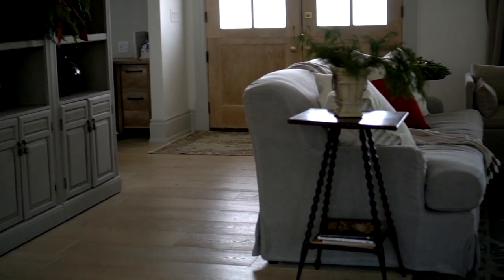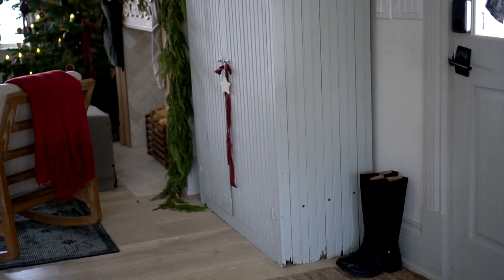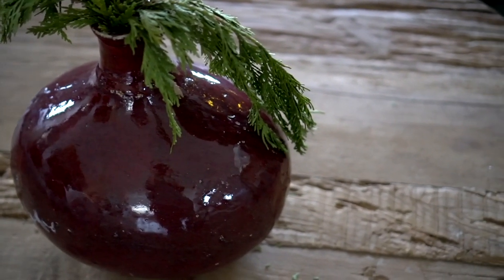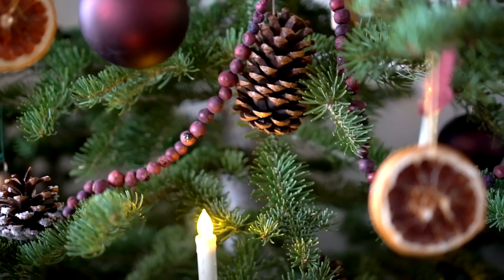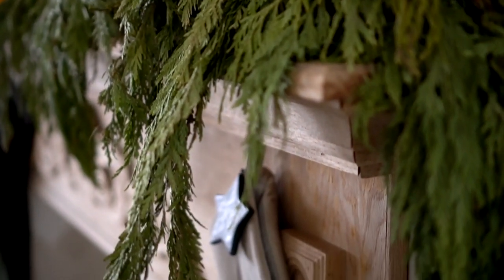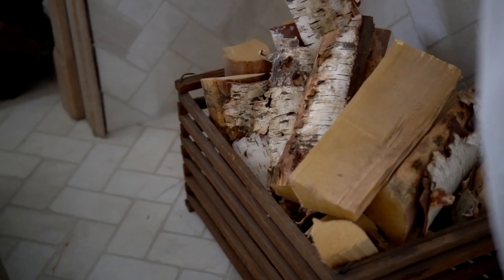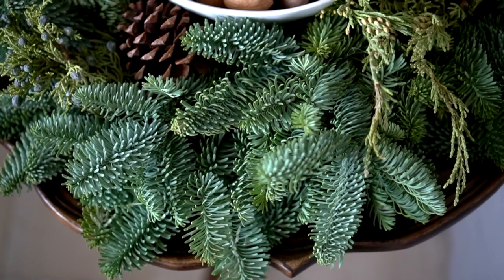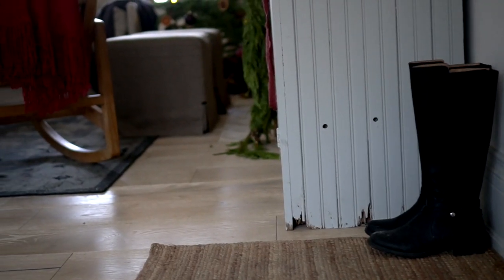Old World European Inspired Christmas Home Tour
I’m thrilled to share with you our Old World European Inspired Christmas home tour. I hope you enjoy touring and come away with ideas for European Christmas decorations in your home.

Food Dehydrator
Matte Red Ornaments
Diamond Red Ornaments
Brass Bells
Tree Candle Lights
Black Boxes
Velvet Stockings
Green Velvet Fabric
Muslin Throw Blanket
Red Throw Blanket